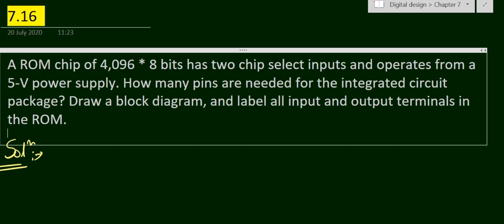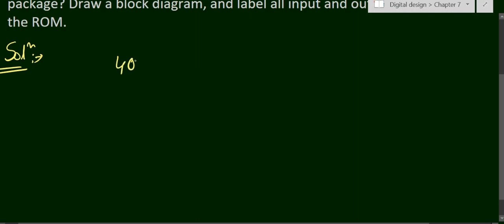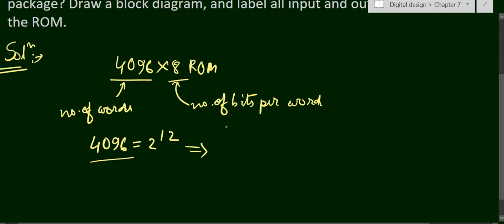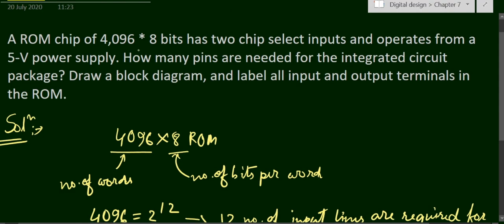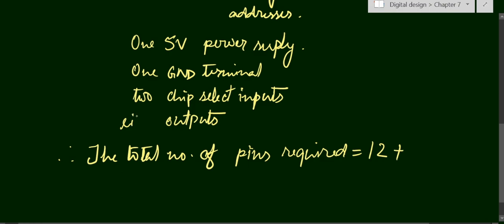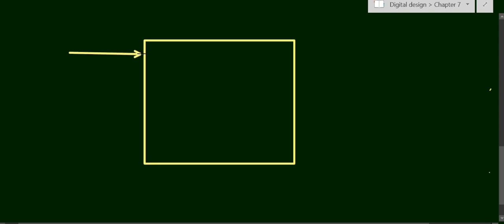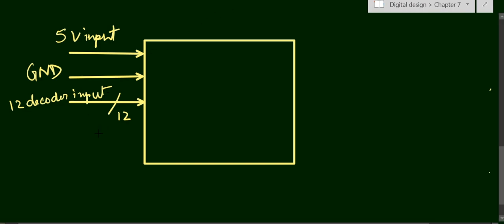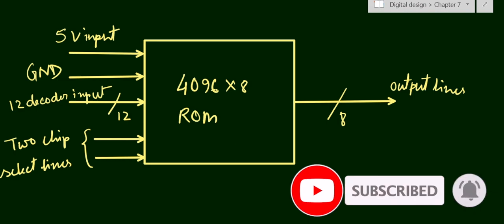Q. 7.16: A ROM chip of 4096 * 8 bits has two chip select inputs and operates from a 5‐V power supply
Q. 7.16: A ROM chip of 4,096 * 8 bits has two chip select inputs and operates from a 5‐V power supply. How many pins are needed for the integrated circuit package? Draw a block diagram, and label all input and output terminals in the ROM.